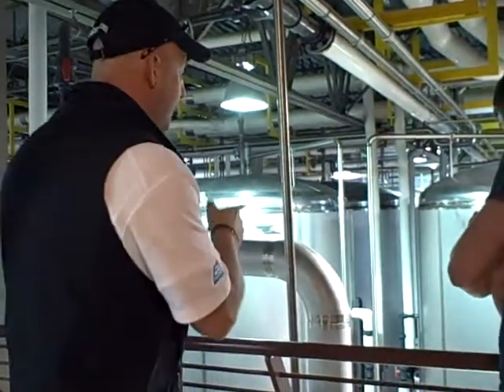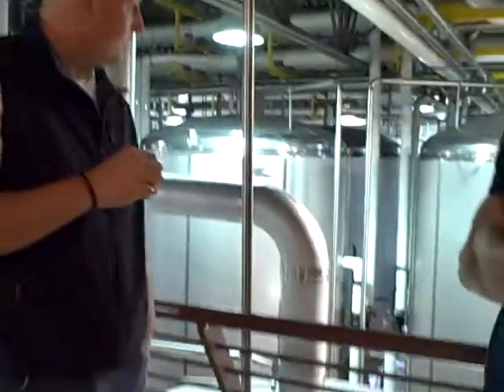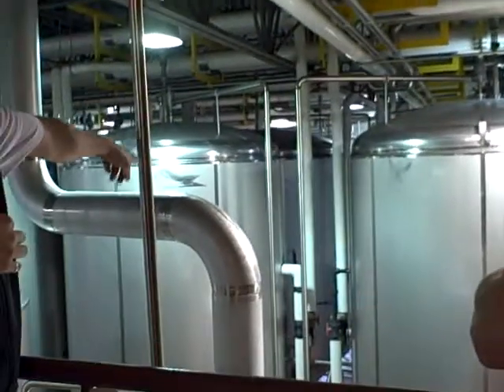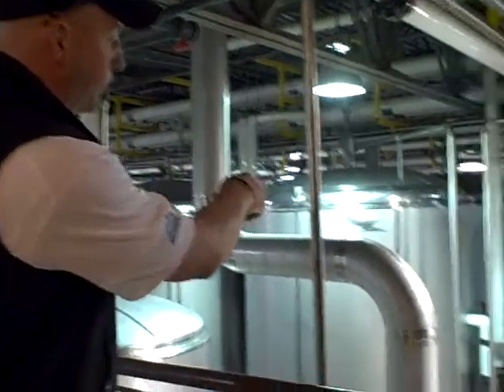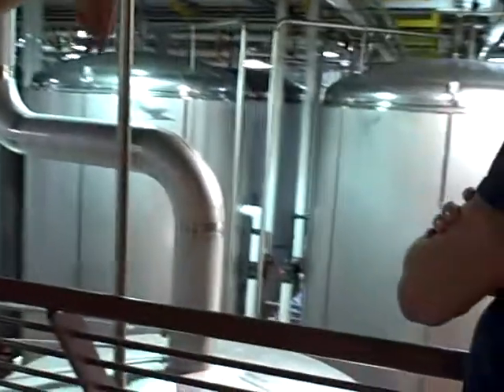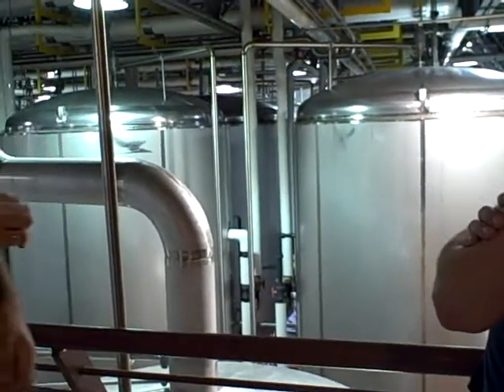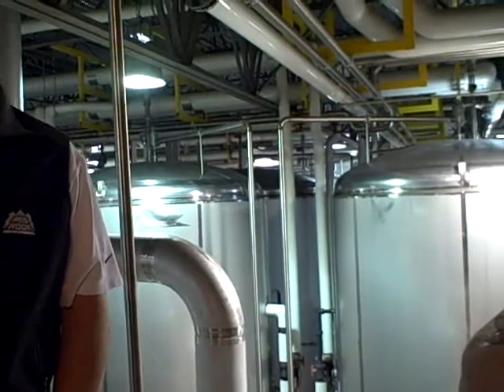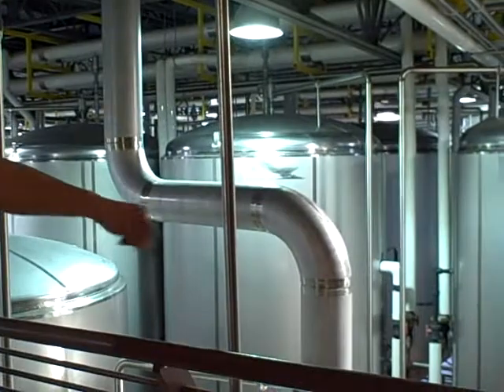RedHook Brewery tour -- fermentation tanks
Steve Jones was our guide on this tour.  He is the Engineering and Technical Maintenance Manager at the brewery.